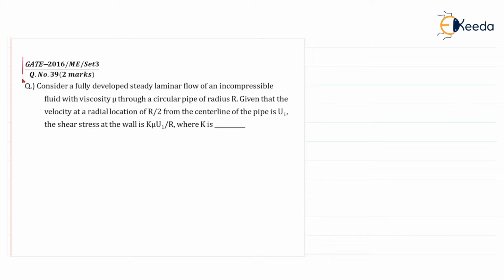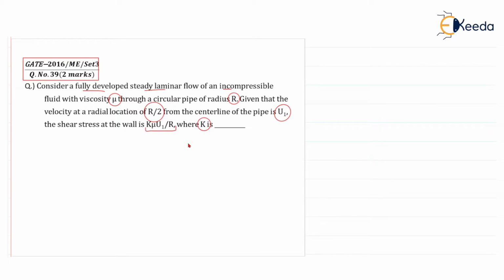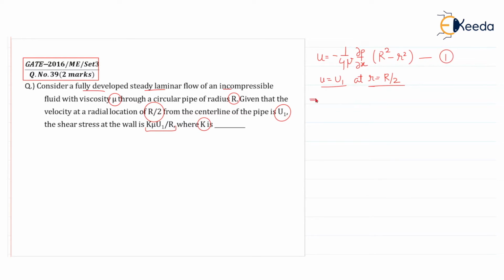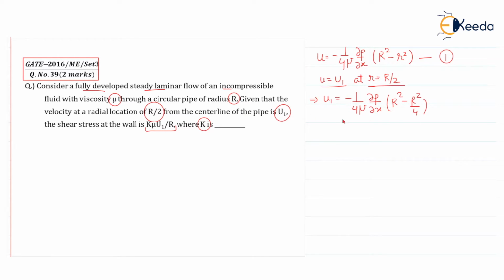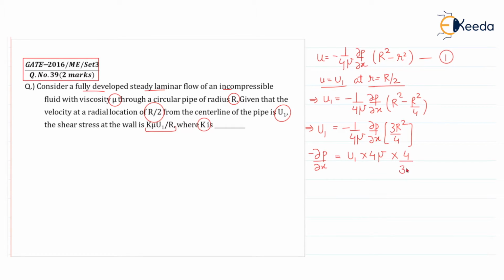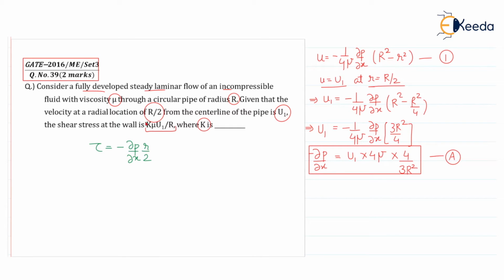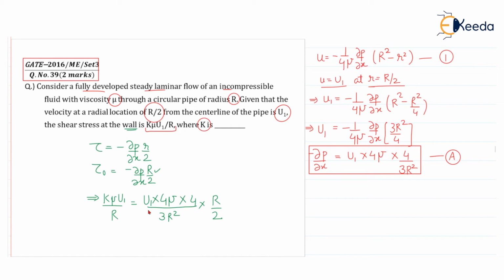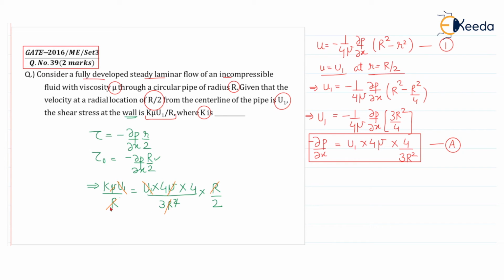Fluid Mechanics : Step-by-Step Guide | Solving Previous Year GATE Question 60